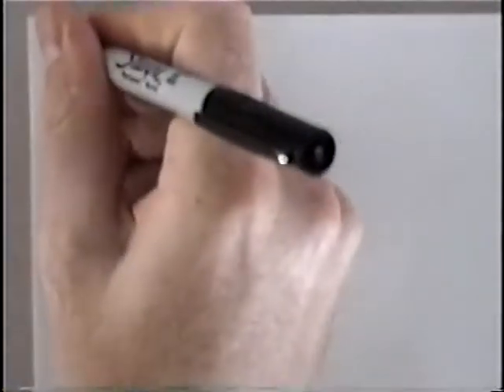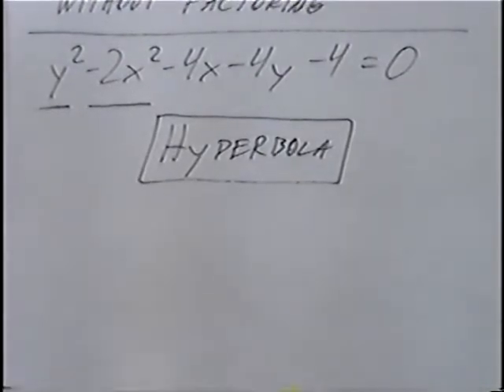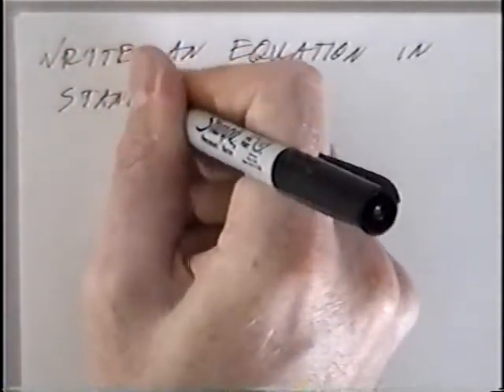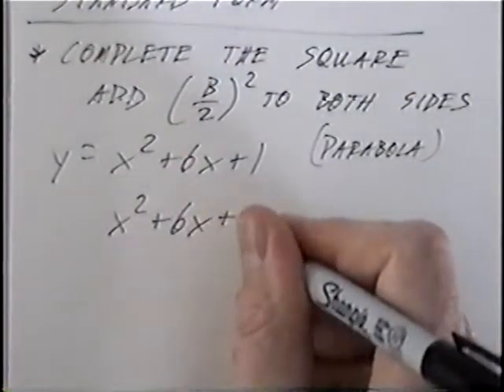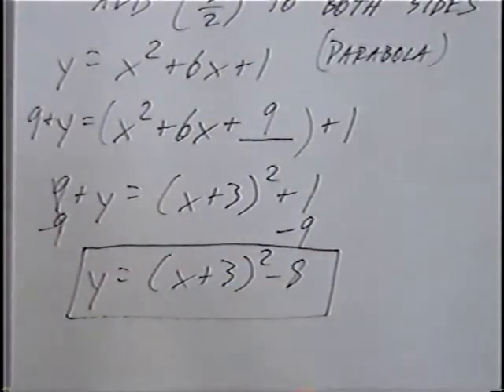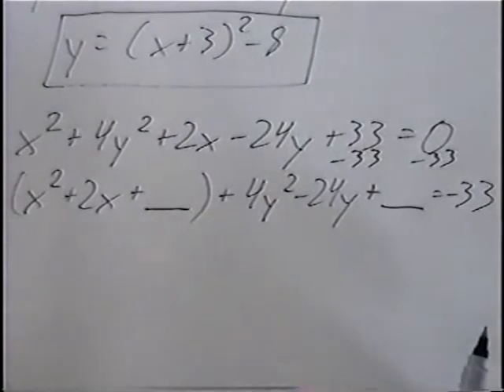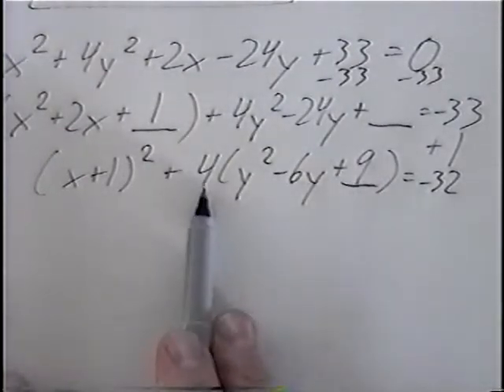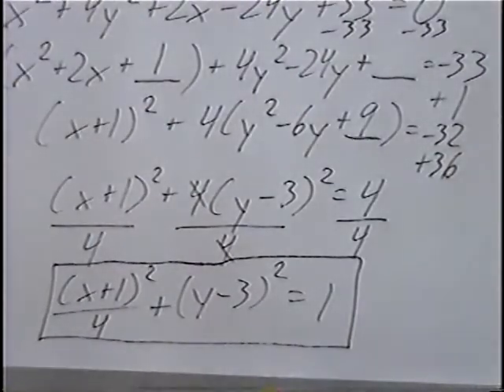Conics Standard Form Factoring Algebra 2 10.6 part 1